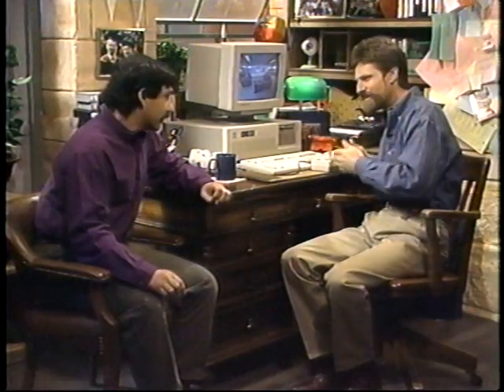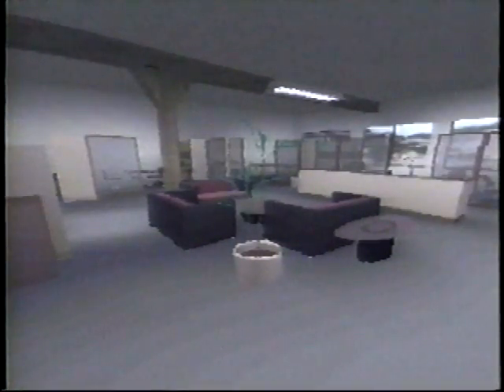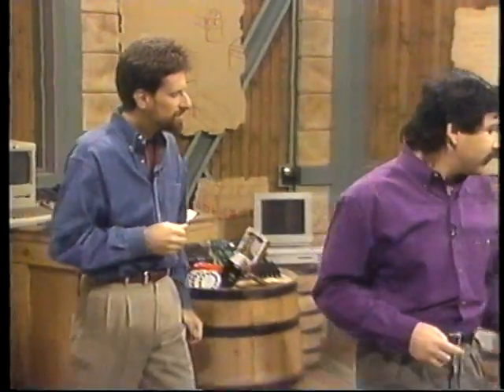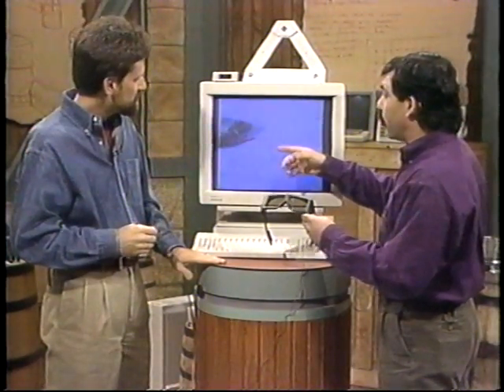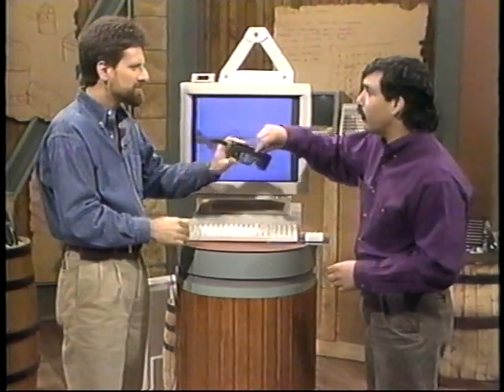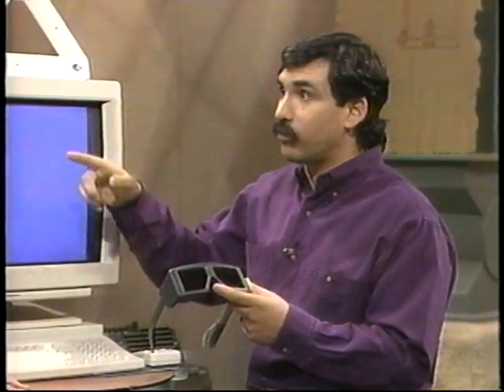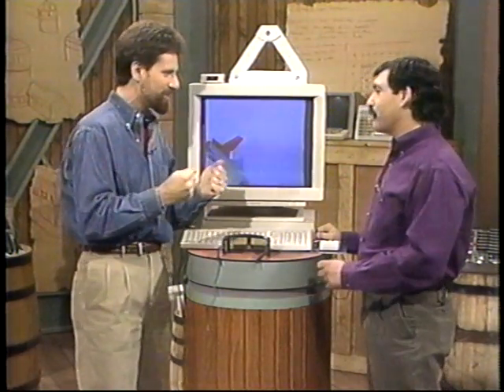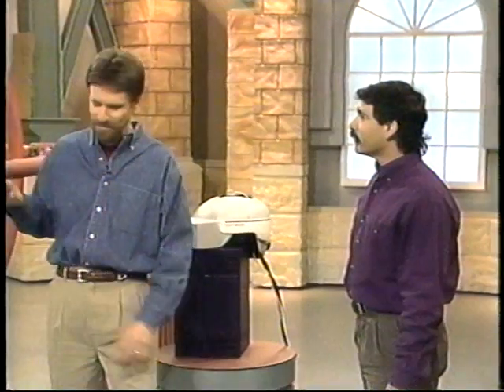Virtual Reality on Newtons Apple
David Heil and Ben Delaney explain Virtual Reality on the PBS Series Newton's Apple - circa 1993